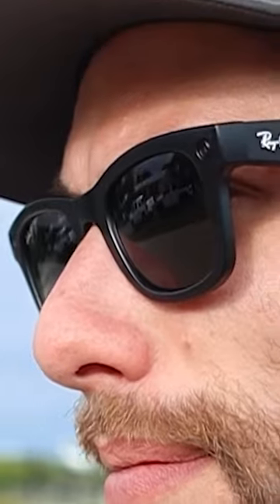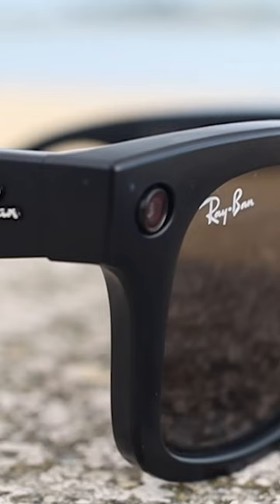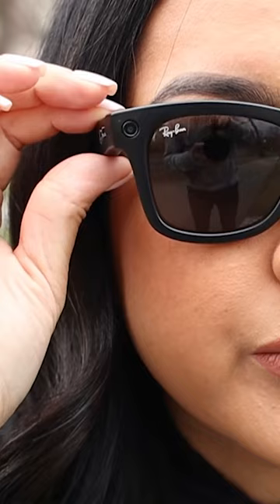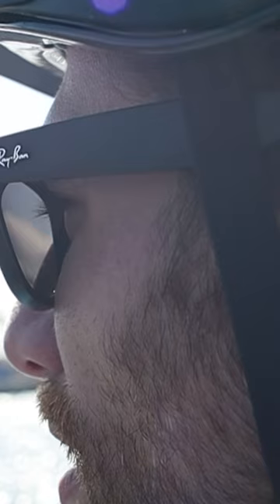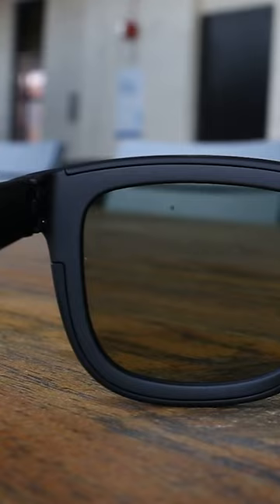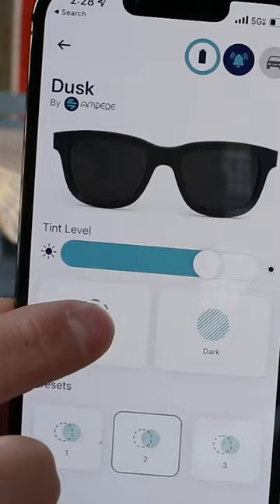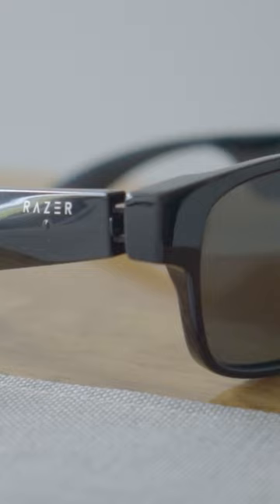Smart Glasses You NEED to Know About!